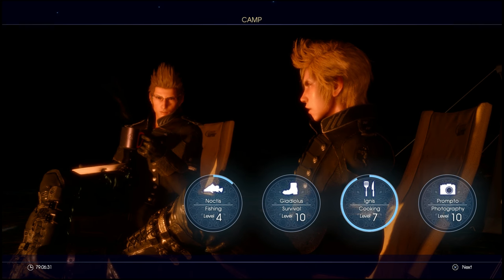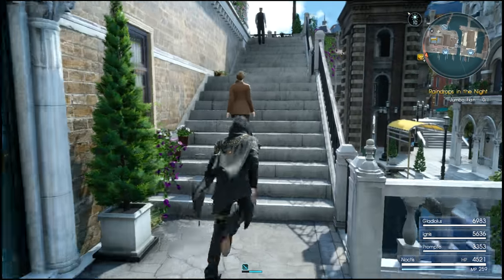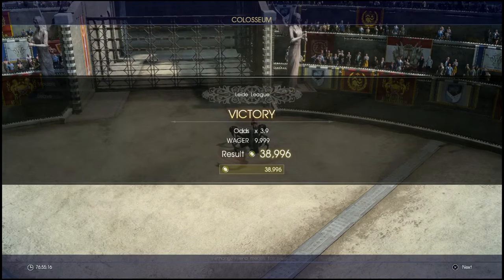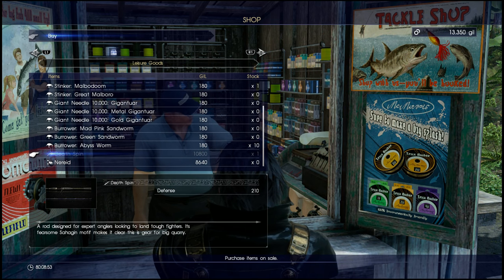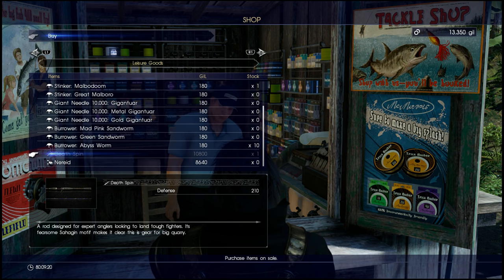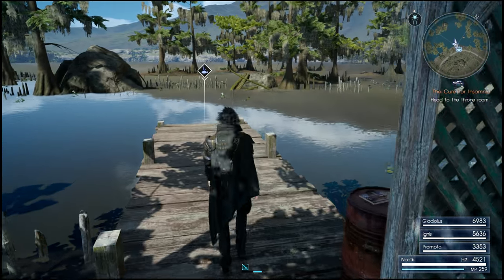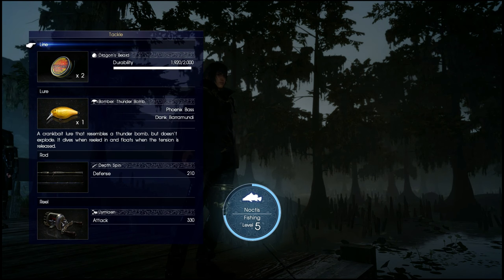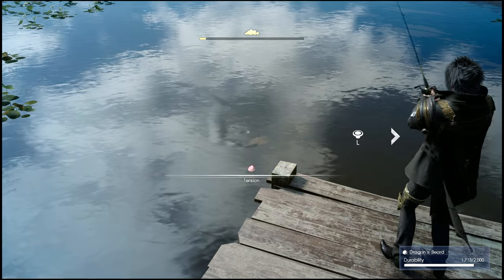Final Fantasy 15 - Fishing Guide! Not so quick.... but easy!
Fishing in Final Fantasy 15 can be a lengthly process but here I am to give you a few tips and hopefully make it not so painful! From lures to reel and rods!